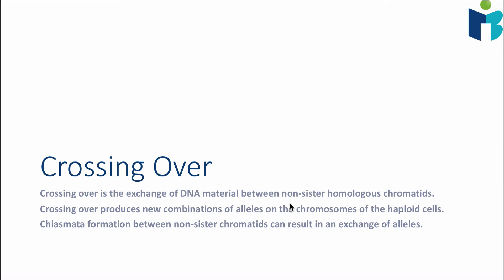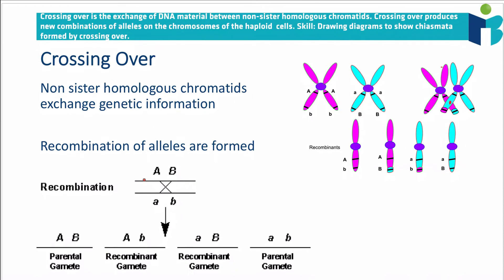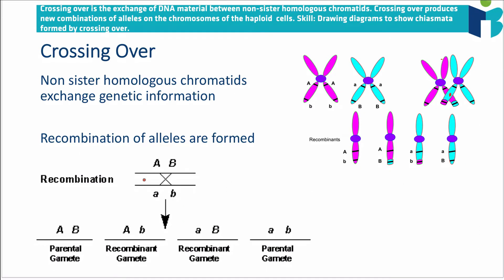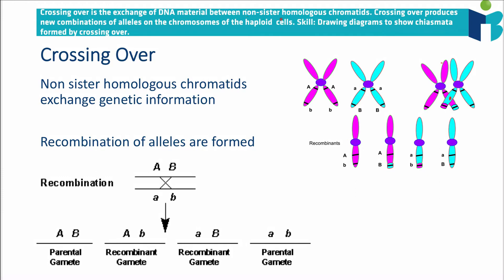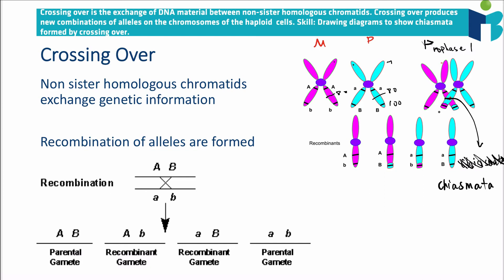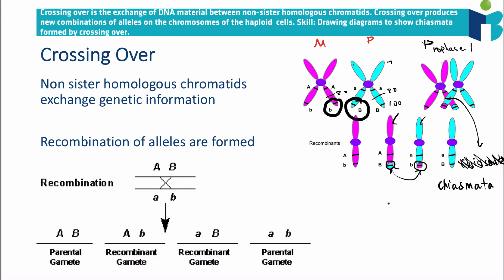Crossing Over - IB Biology Revision Notes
Everything you need to know about crossing over for the IB Biology exams.